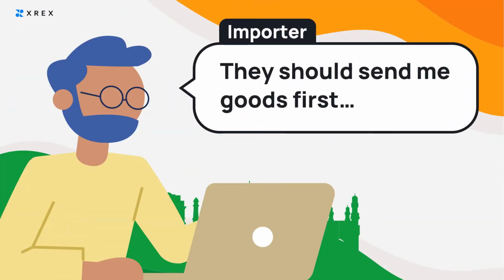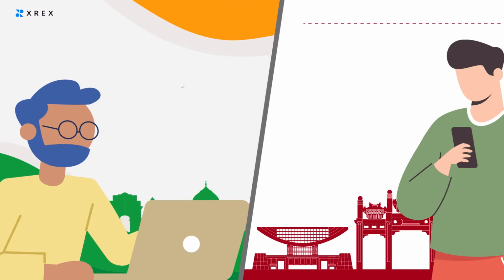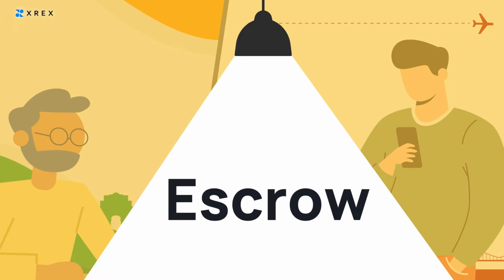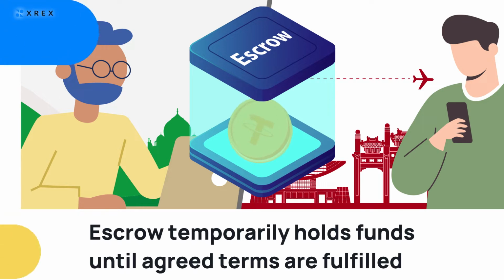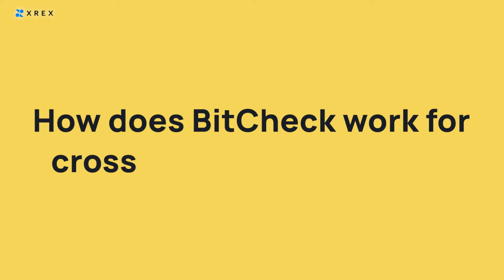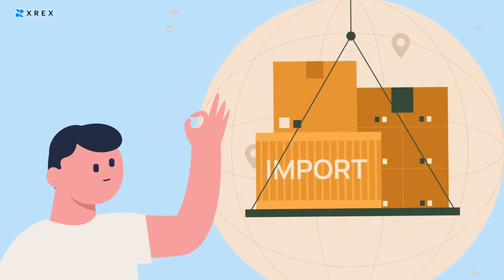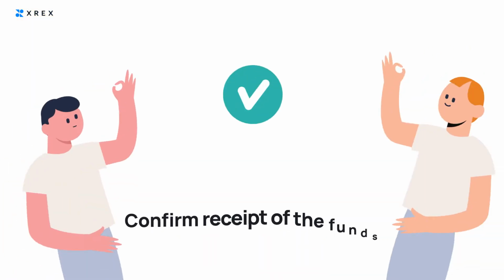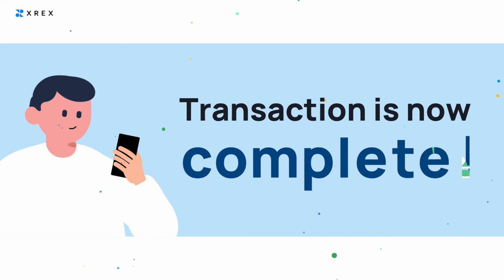What is BitCheck? What is escrow?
Powered by XREX, BitCheck is an online escrow service powered by XREX. Since it was launched in 2020, BitCheck has helped merchants, enterprises, and individuals around the world escrow their funds and complete transactions globally.

P2P deals can be done via BitCheck to ensure that all parties are verified and funds are clean.

Join us on:
Medium: blog.xrex.io